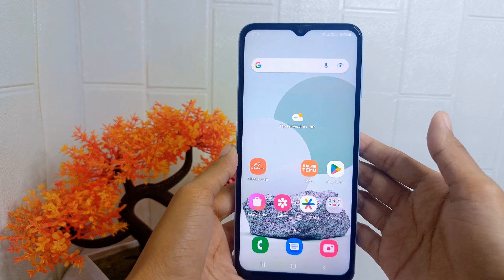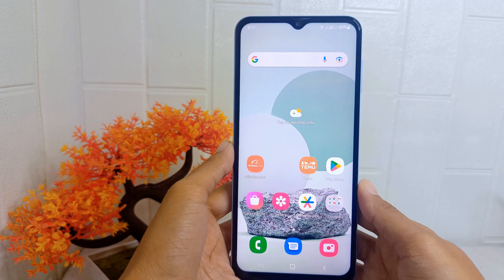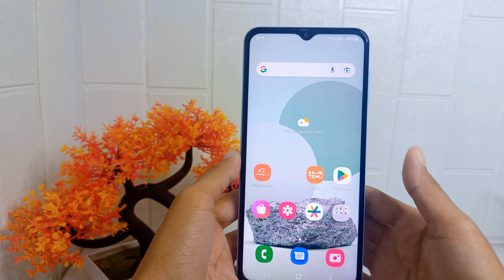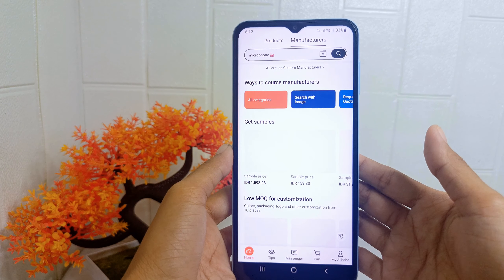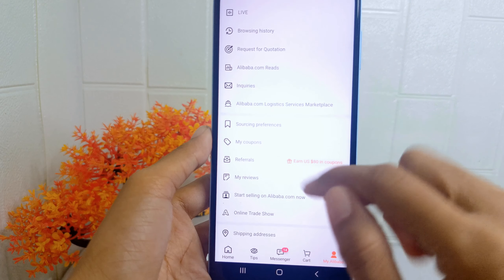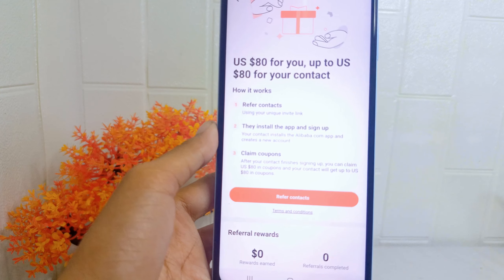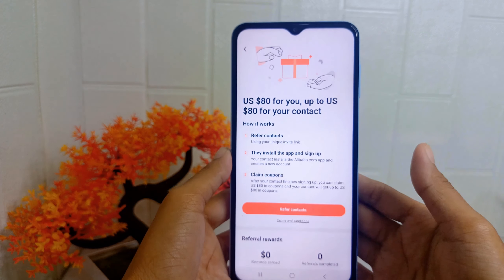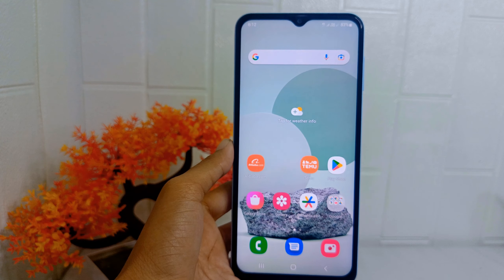How To Share Referral Link On Alibaba App